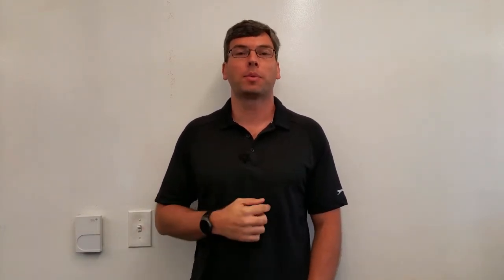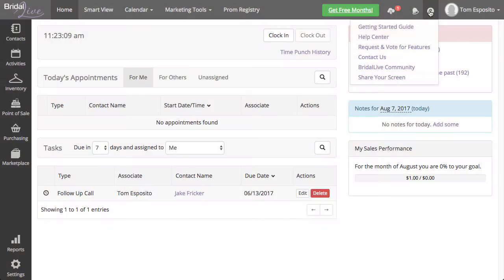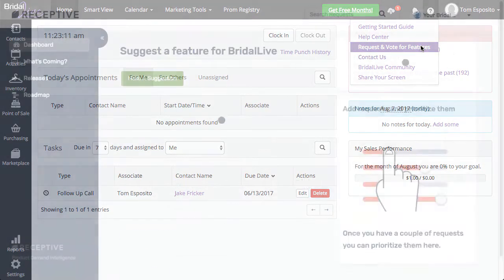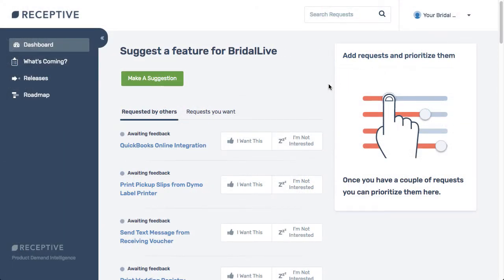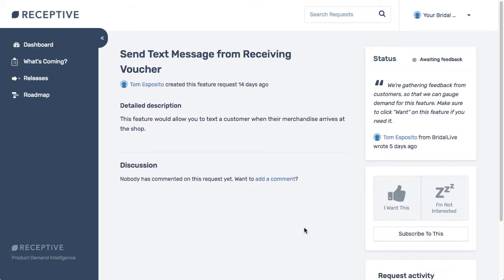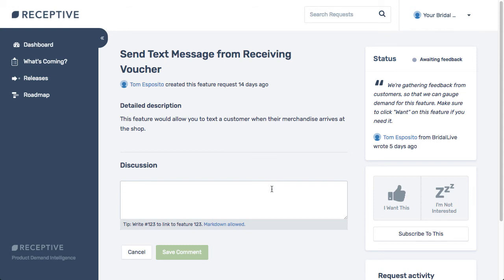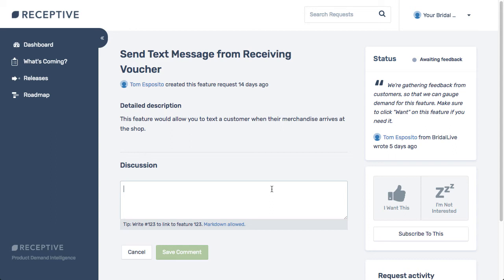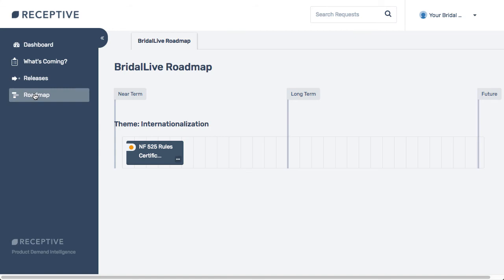New Tool for Feature Requests - Announcement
We've got a new tool that will help you enter, track and vote on new features for BridalLive.